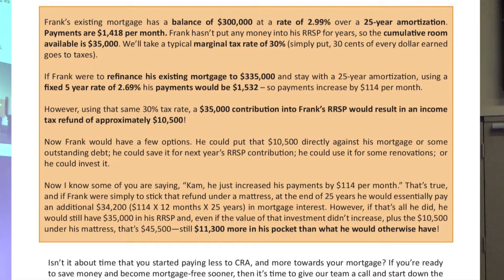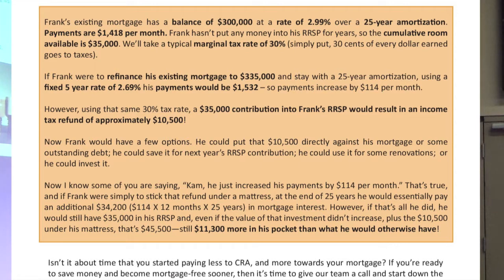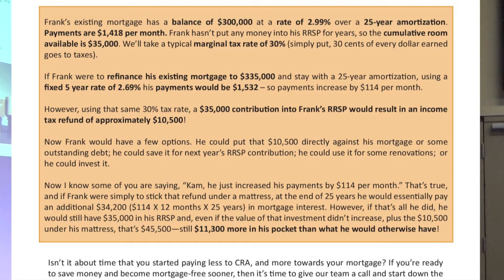Mortgage Secrets: A Mortgage that Pays - LIVE Info Session June 8, 2017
Kam reveals the secret of "good debt" and how you can use your mortgage to pay less taxes AND pay off more of your mortgage.

This video was recorded live on June 8, 2017 and reflects information that was current at the time. For the latest qualifying requirements, rates, and information please visit our

Auxilium Mortgage Corporation is based in Victoria, BC and works with clients locally and across Canada. The Auxilium team has over 100 years of combined financial experience and access to dozens of lenders to help you meet your real estate goals.